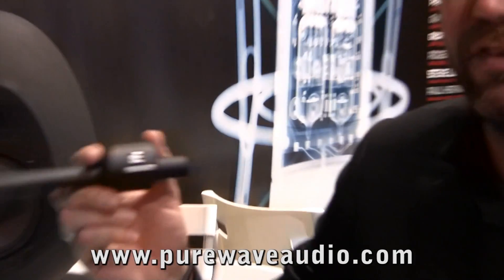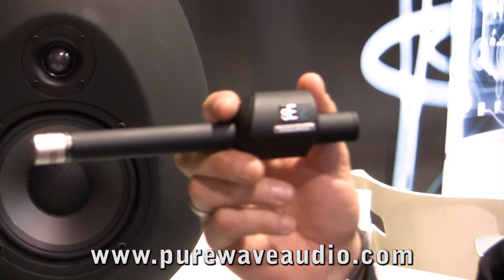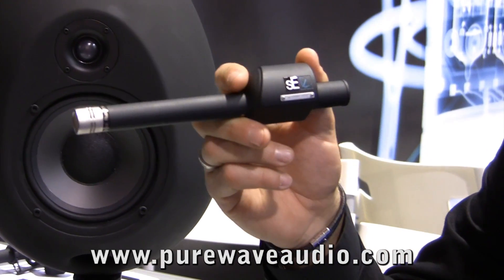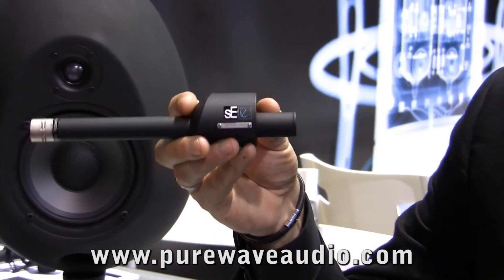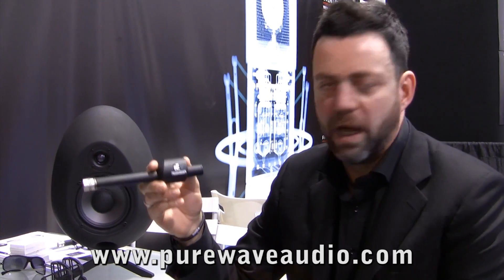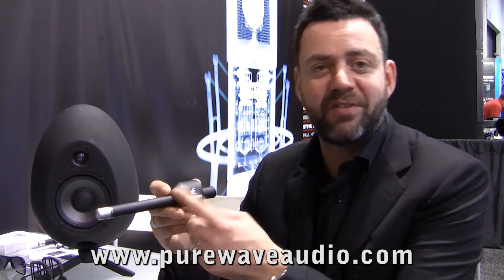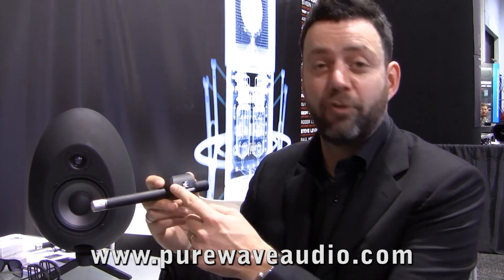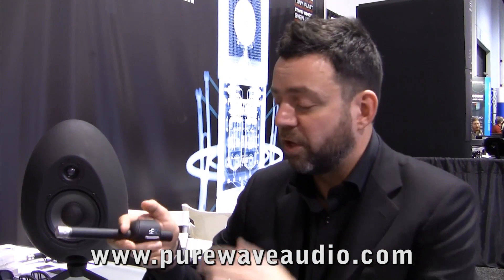SE Electronics Rupert Neve RN17 Pencil Instrument Microphone - NAMM 2011 - Pure Wave Audio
James of sE Electronics introduces the new sE Electronics Rupert Neve Series RN17 pencil condenser microphone.  Get the most comprehensive 5 star rated recording program